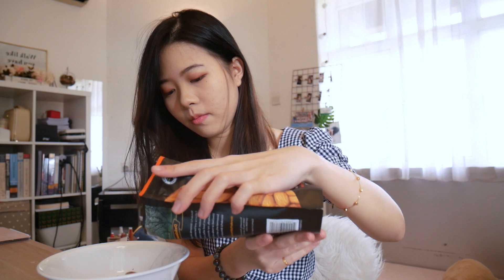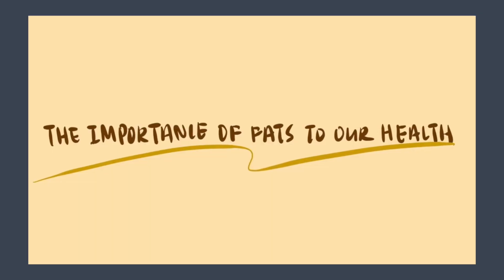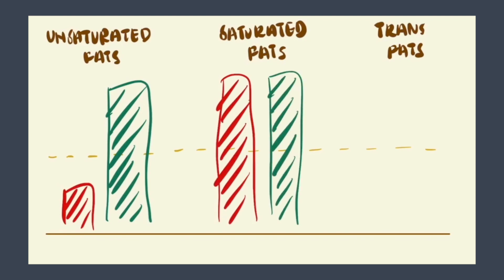TOP 5 Low Calories Snack| Grocery Shopping| TRANS FAT IS THE WORST! 低卡零食分享 | VLOG #2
I will be sharing my FAVOURITE TOP 5 LOW CALORIES SNACKS with u and some health information regarding the types of fats and if low fat diet is good or bad for your heath.

Remember to comment your favourite snacks below so that i can try them out!